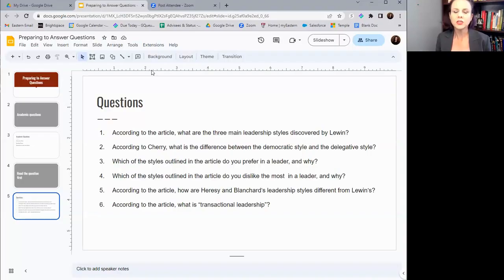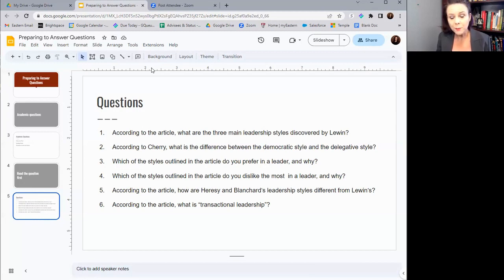Lecture Before You Read